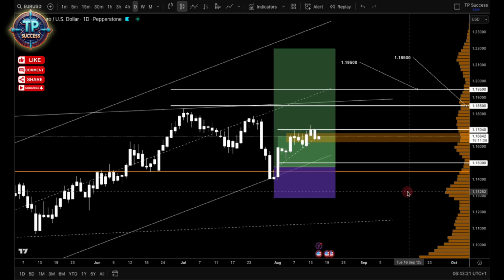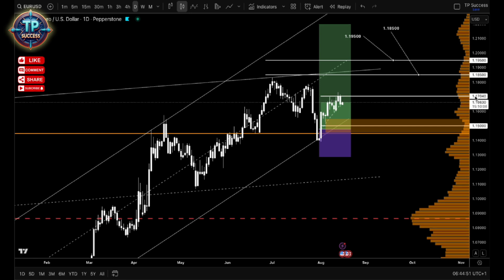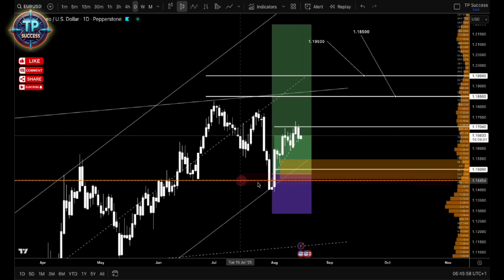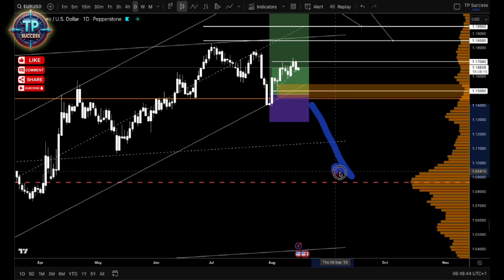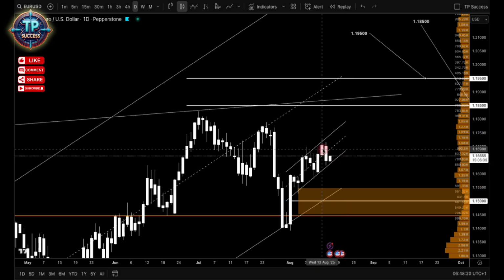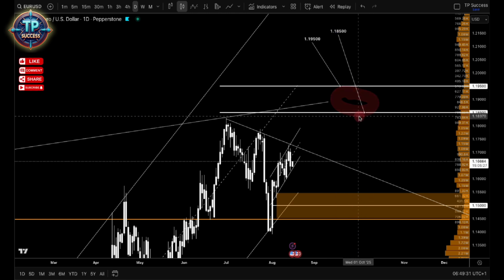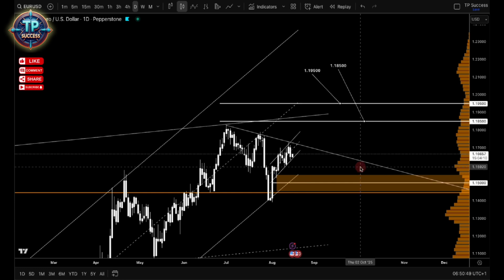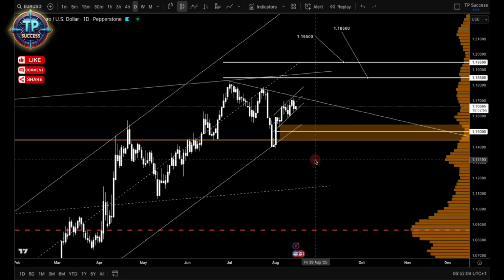The ONLY Volume Profile Strategy I Trust for EUR/USD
Swing Trading EUR/USD Technical Analysis
 📅 Fri 15th Aug

This is the ONLY Volume Profile strategy I trust for swing trading EUR/USD—and in this video, I’ll walk you through it step-by-step. You’ll see exactly how I map my zones, wait for confirmation, and manage risk so I’m trading with precision instead of chasing noise.